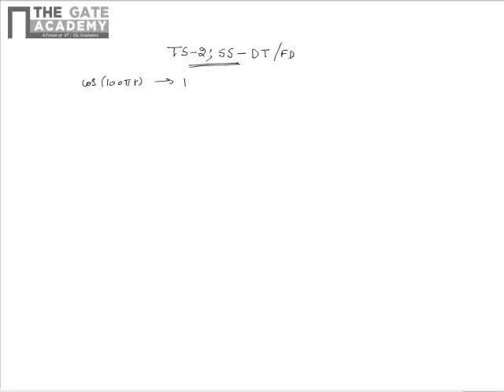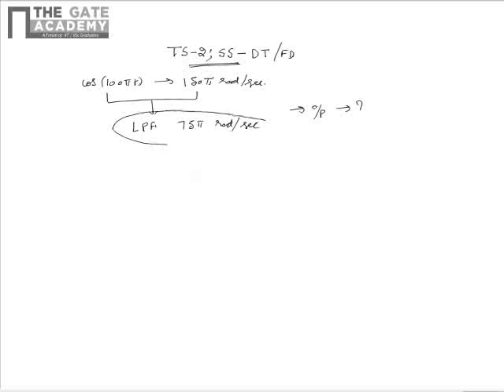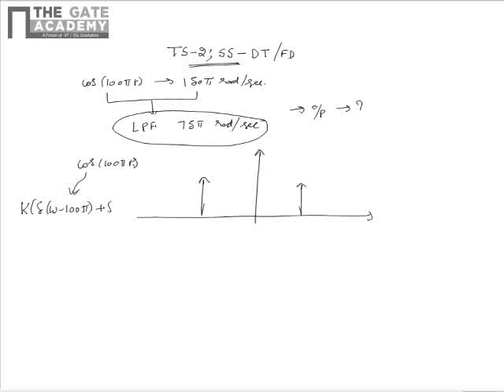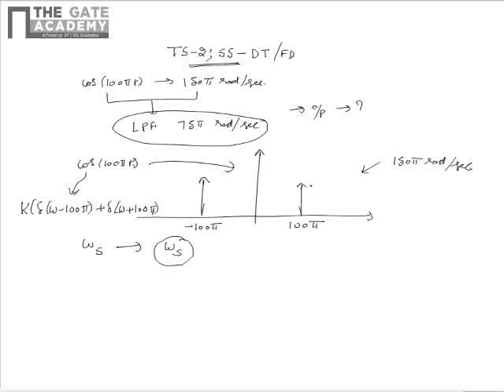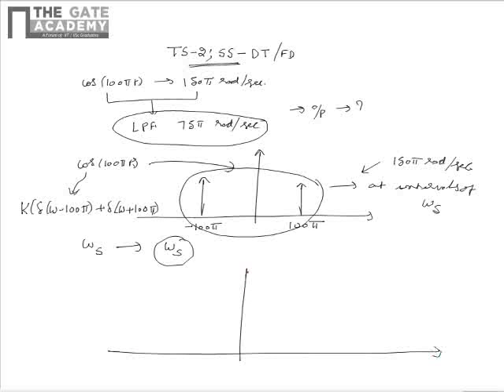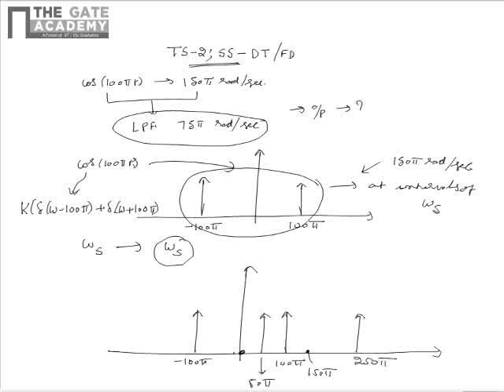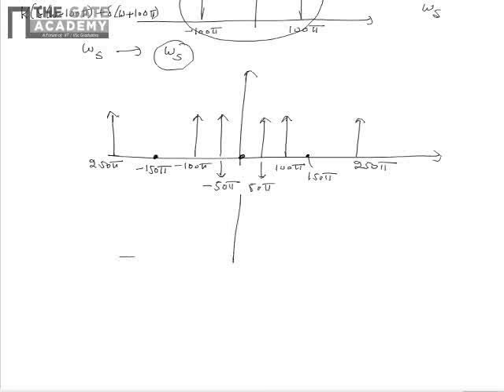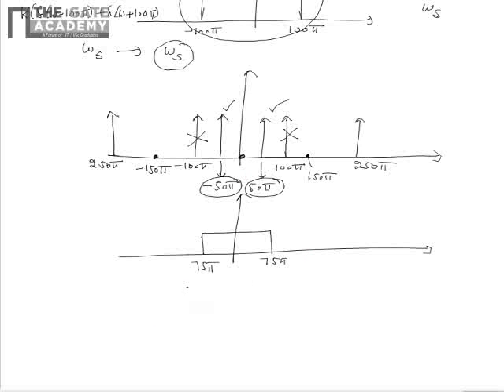GATE 13 IN TS 2 Q No 32